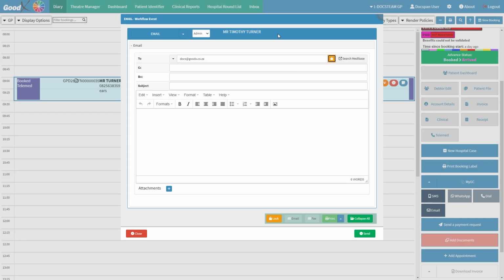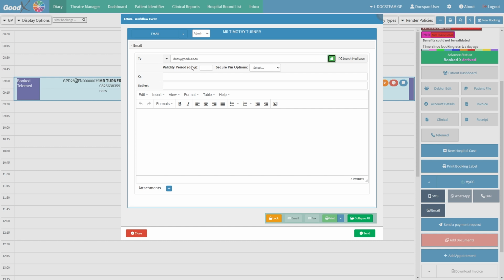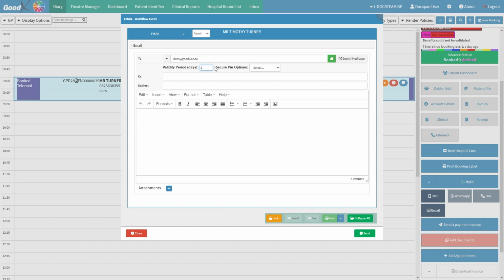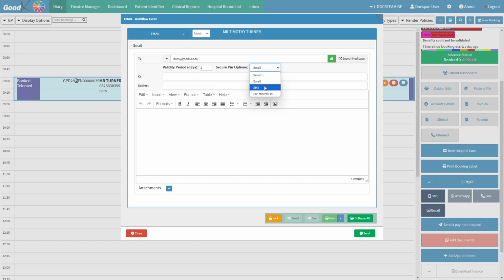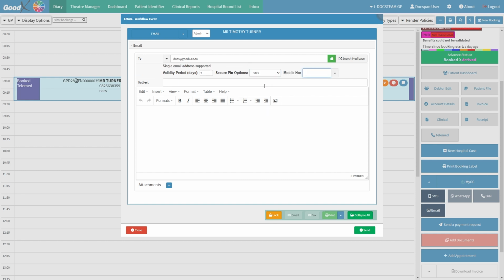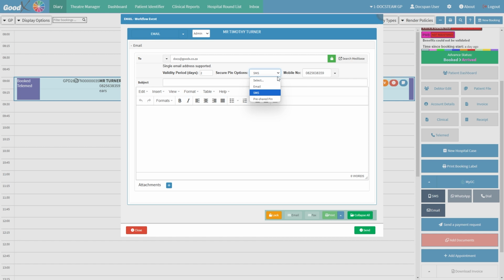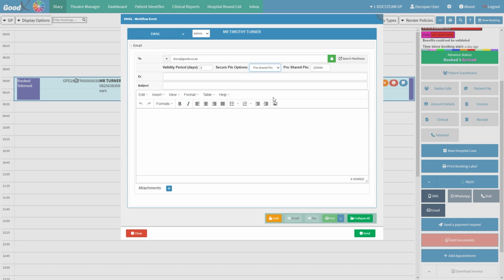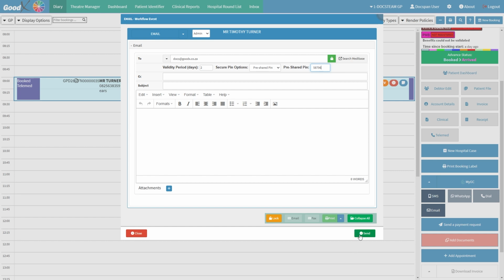GoodX Web Tutorial - How to Send a Secure Email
▶ Goal of Tutorial Video:
The Goal of this video is to show you How to Send a Secure Email

▶ Timestamps:
0:00​ - Introduction
0:12 - Purpose
0:56 - Email Workflow Event Screen - Setting up a Secure Email
1:35 - Secure Email Options
1:48 - Email Option
1:56 - SMS Option
2:25 - Pre-Shared PIN Option